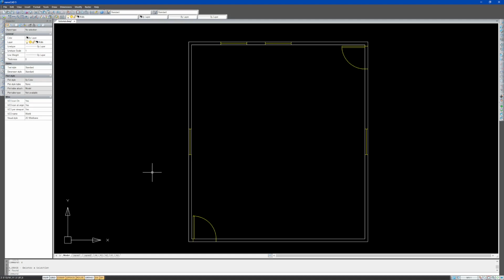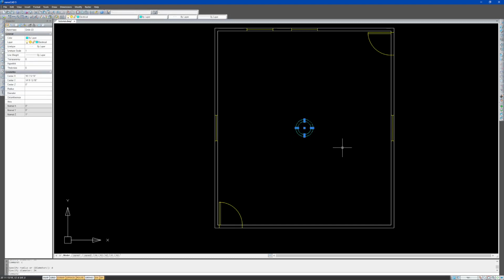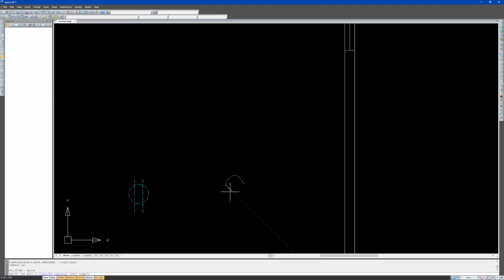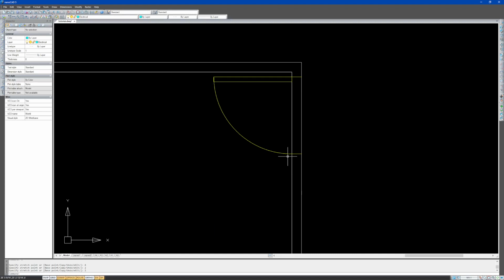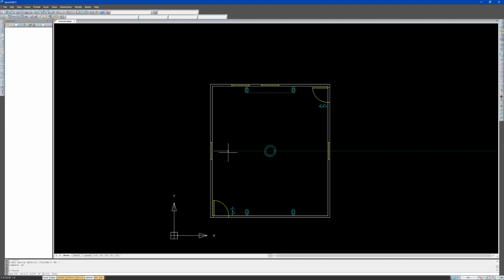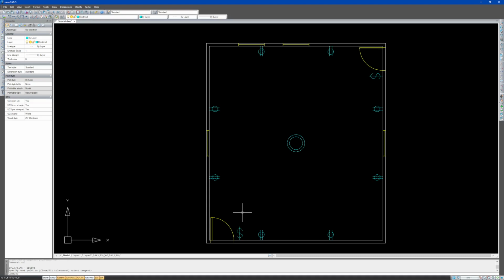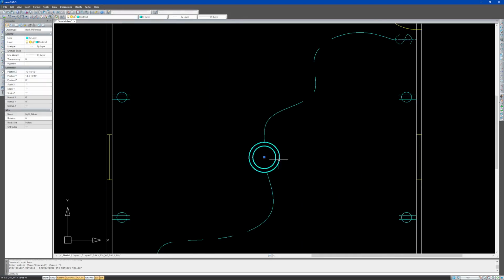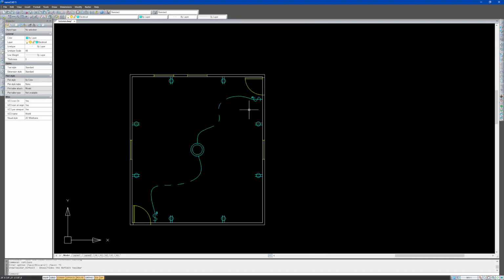NanoCad (AutoCad) Tutorial 5: Circle, Grip Options, Spline, and Text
In this tutorial we'll be adding electrical components to our little shack. We'll revisit the circle command, briefly go over different grip options, and introduce the spline and text commands. I will be using NanoCad for the purposes of these tutorials, but the vast majority of this content can be applied directly to AutoCad. I will do my best to highlight any discrepancies.

0:00 Light Fixture (Circle command)
2:51 Outlets
4:09 Spline command
4:33 Light Switch
5:27 Grip Options
6:06 Light Switch continued
8:04 Outlet installation
11:20 Connecting switches to light fixtures
12:50 Linetype Scale (Block Edit)
16:00 Text command